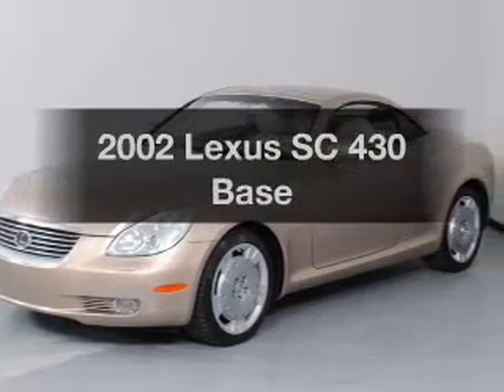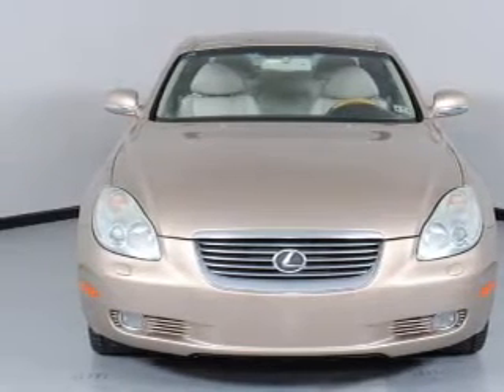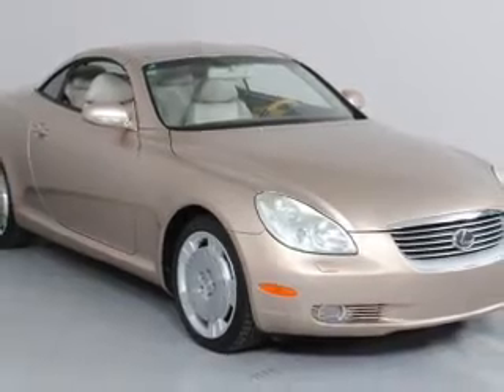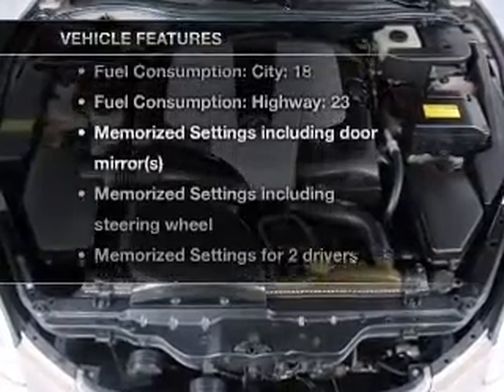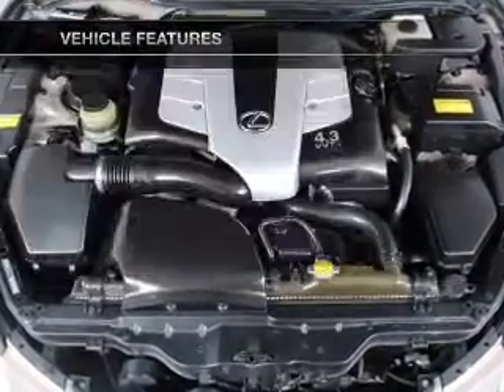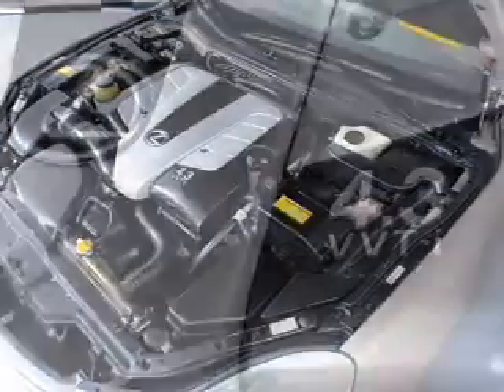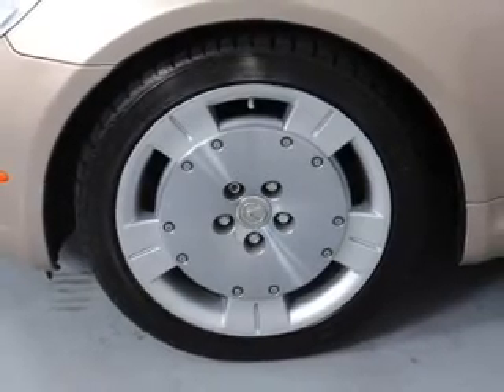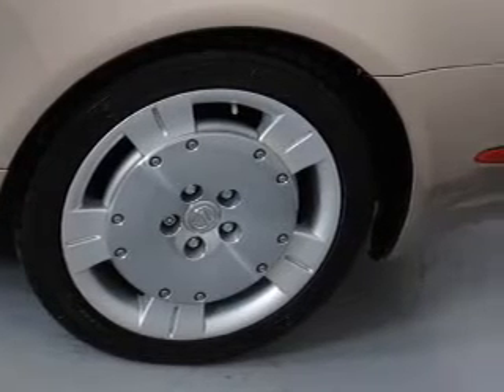2002 Lexus SC 430 - Carrollton TX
Year: 2002
Make: Lexus
Model: SC 430
Trim: Base
Engine: 4.3 liter 8 cylinder 32 valve
Transmission: 5-Speed Automatic
Color: Egyptian Sand Pearl
Mileage: 122368
Address:
1835 Forms Drive suite 120